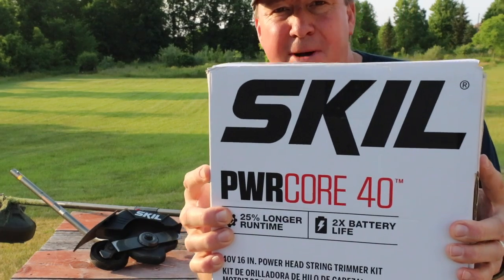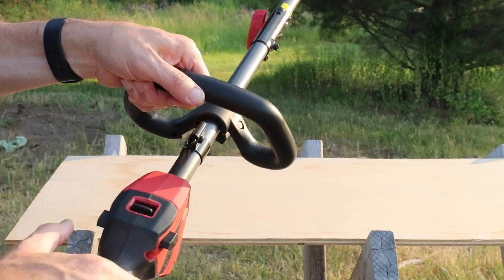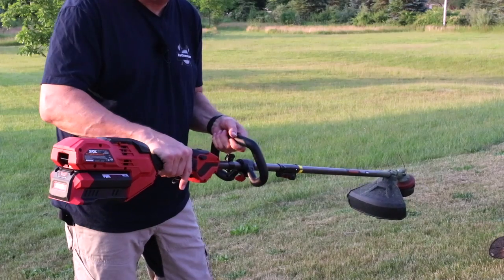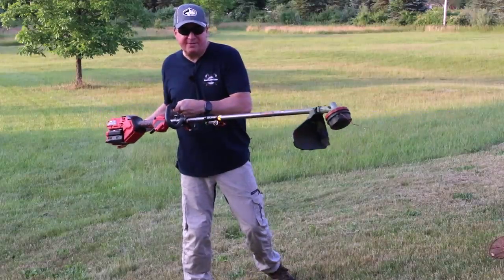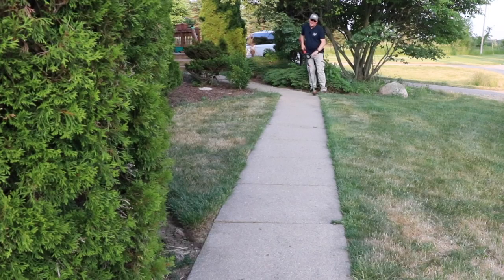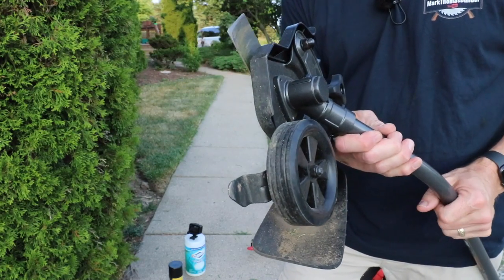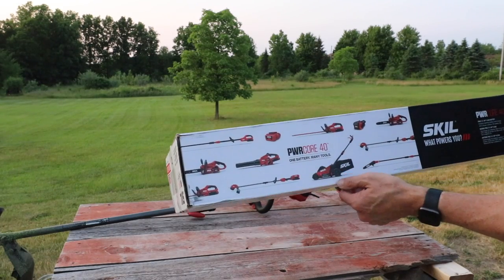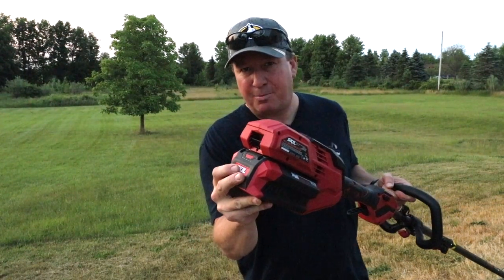New Model 40V SKIL PWRCORE String Trimmer & Edger Attachment- Priced Right!!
Check out the new SKIL PWRCORE 40 Brushless String Trimmer Kit with the 40V, 4Ah battery.  I also have the edger attachment that runs on this attachment-ready trimmer.
The 40V trimmer is well balanced and is easy on the back and shoulder when using.  I'm very happy with the performance and think this is one to consider if you're interested in getting into the SKIL lineup.

LINKS TO TOOLS & ITEMS IN THIS VIDEO: (Amazon)
SKIL PWRCORE 40 Trimmer & BATTERY
SKIL EDGER ATTACHMENT

QUESTION OF THE DAY:  Are you ready to switch over to battery outdoor power equipment or do you prefer gas?

VIDEO CHAPTERS:
0:00  Intro
0:26 Close up of SKIL Trimmer
0:37 Overview of Skil Features
3:20 Demonstration of trimmer and edger
5:09 Guide to edging a sidewalk that's overgrown
8:17 Trimmer & edger specs
9:07 Thoughts after extended trimmer use